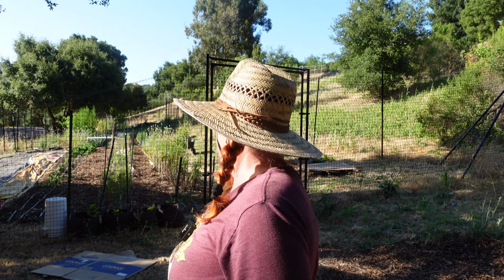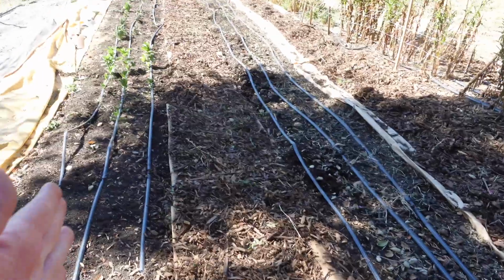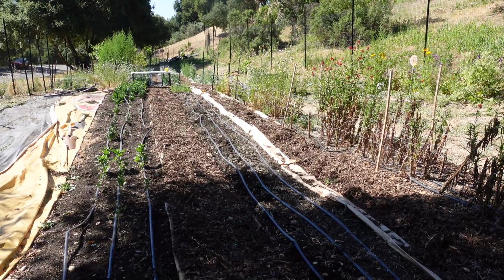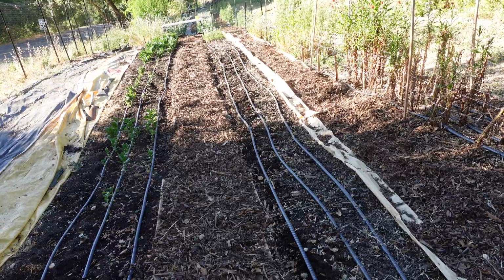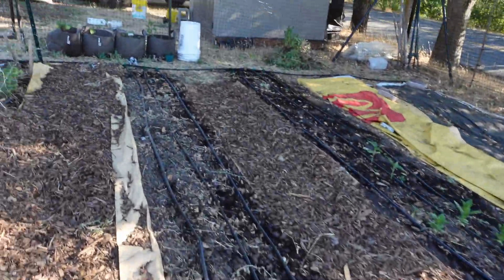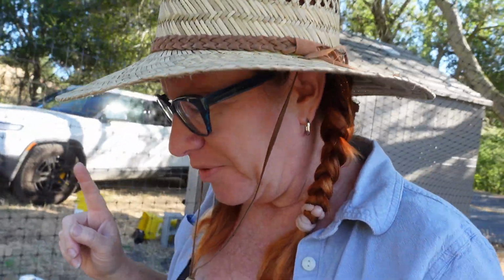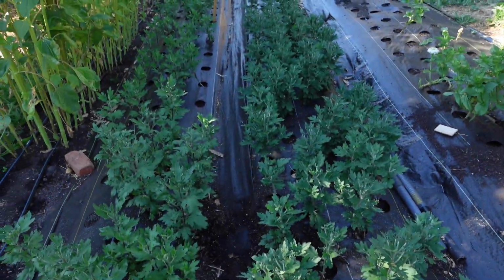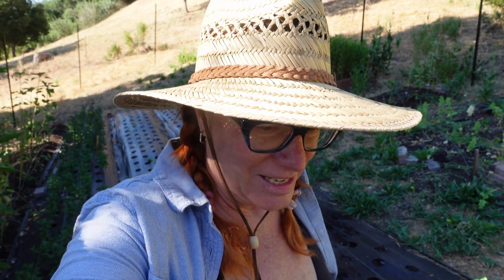Trying to find my peace